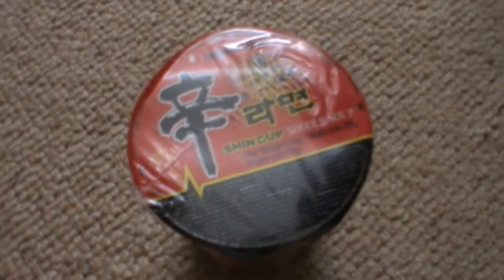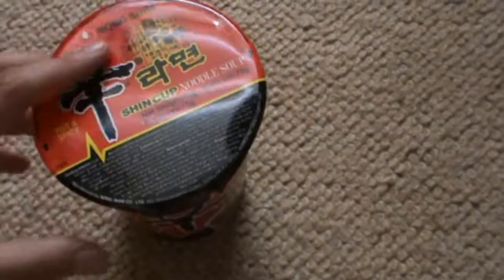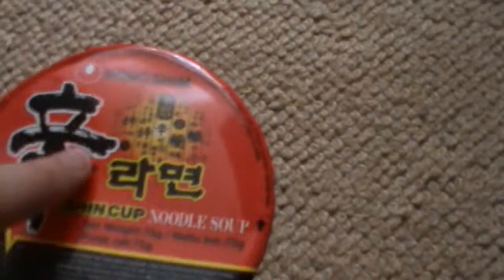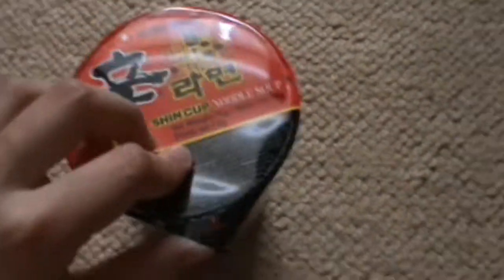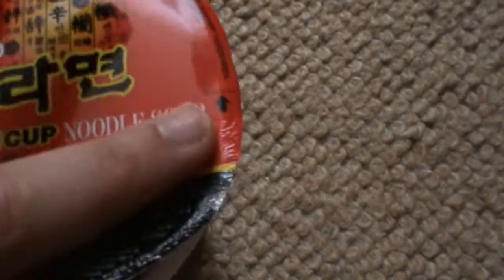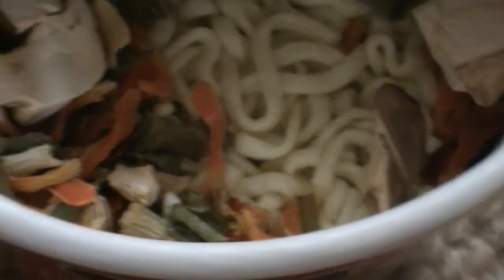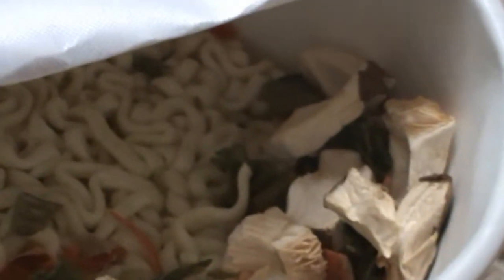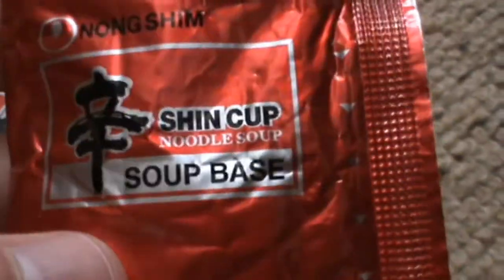Prepartion of Nong Shim Shin Ramyun Noodles!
Just showing how it looks like inside and how you prepare it!

You can add other ingredients that you like to it :)